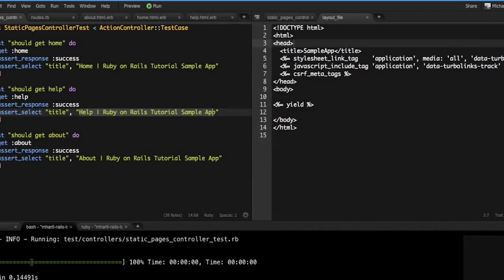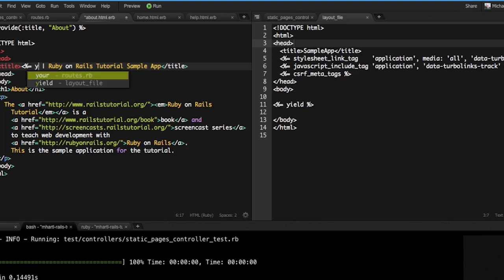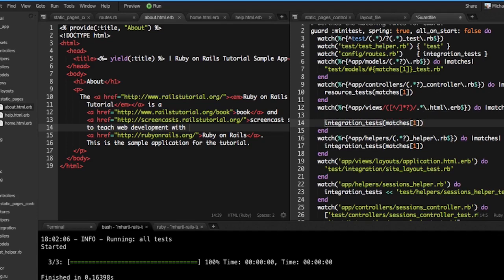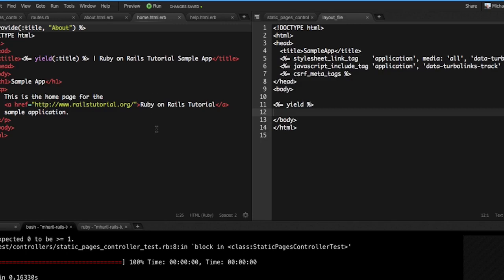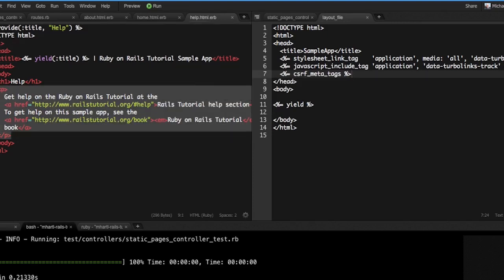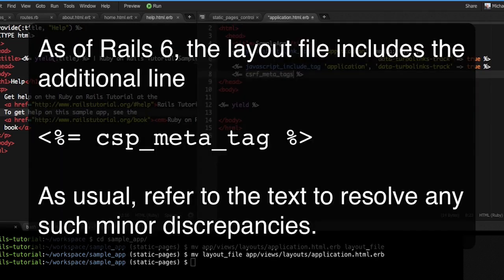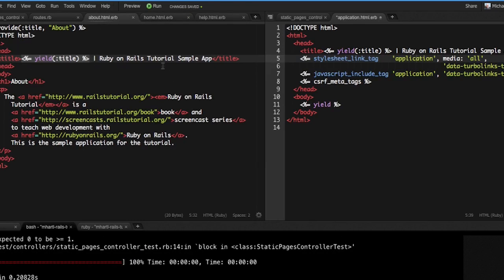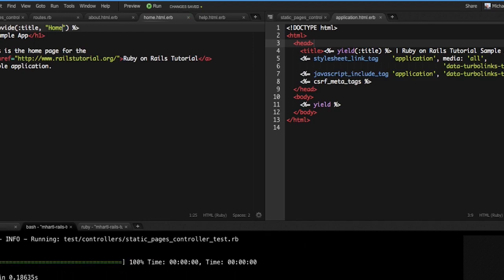Layouts and Embedded Ruby Refactor